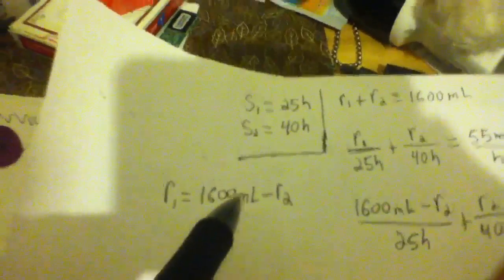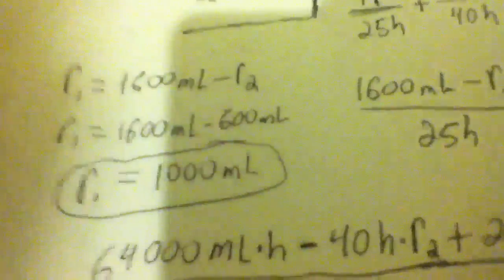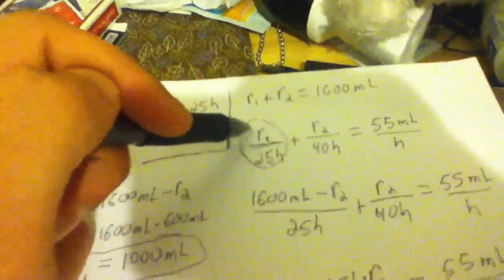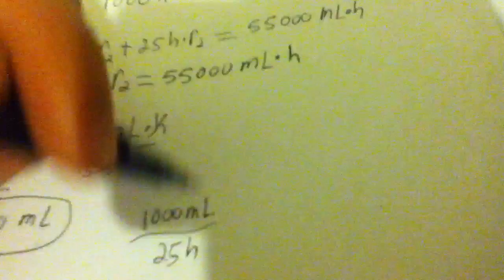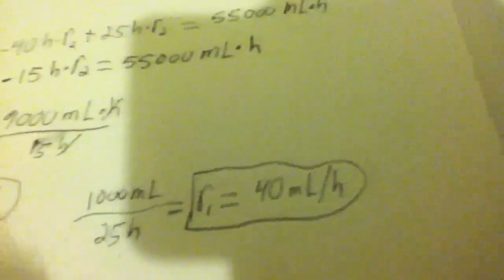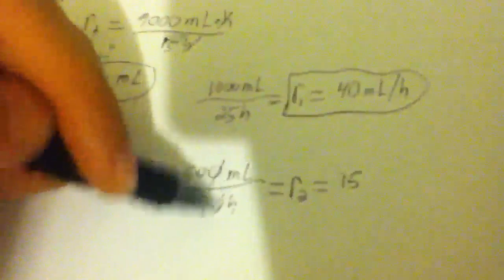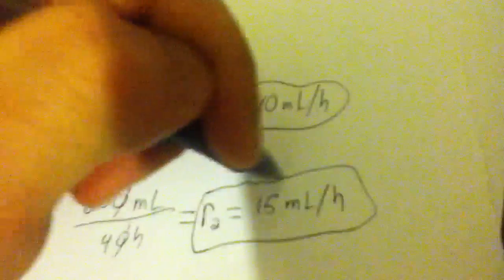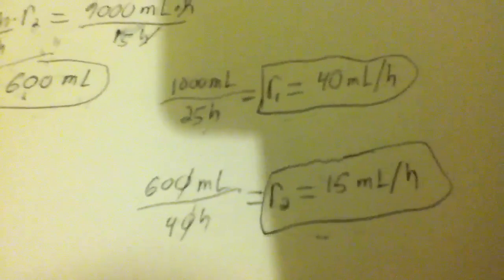Rates algebra pt.2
This the second part of the rates algebra problem. Just the ending.